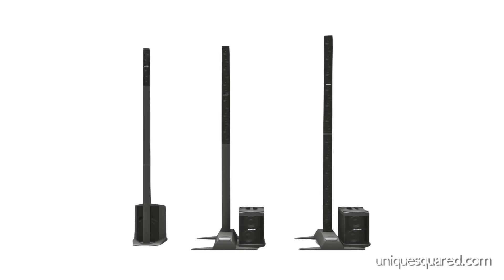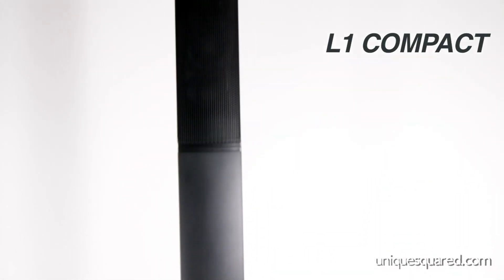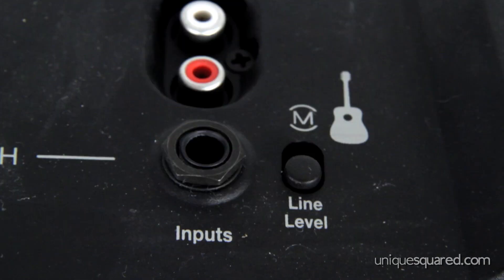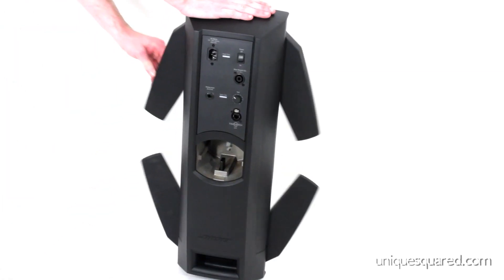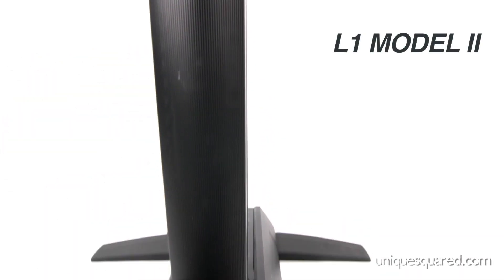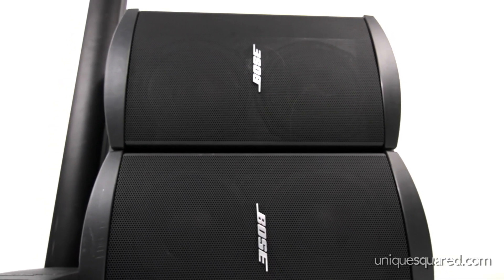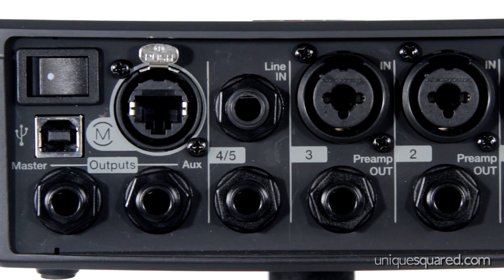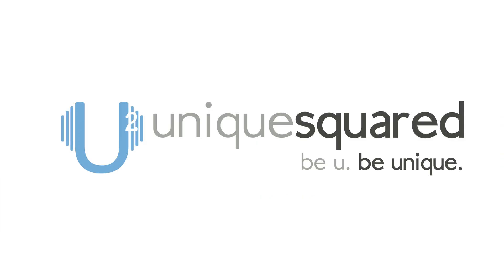Bose L1 Portable Speaker Systems Overview | UniqueSquared.com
An overview of the Bose L1 portable speaker systems.